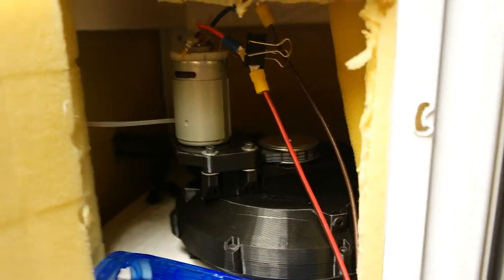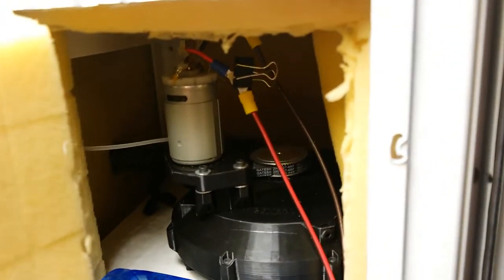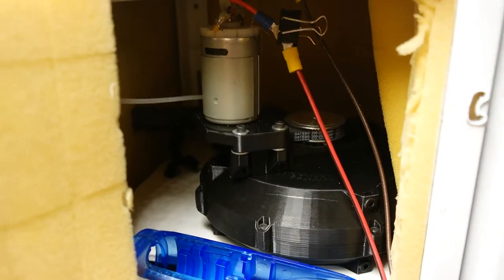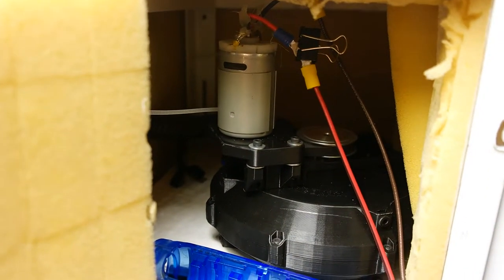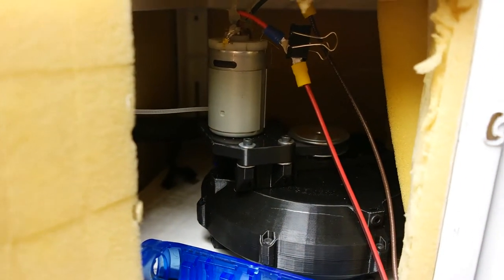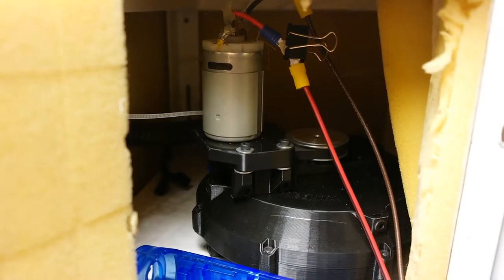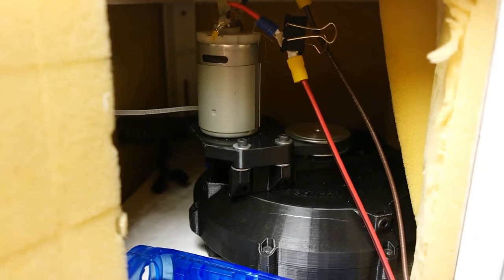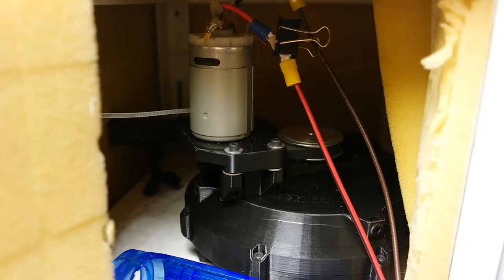Printer diaries: No need to scream? | Shorts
UPDATE, UPCOMING PLANS: I'm going to get a proper 775 motor for this, update and replace the impeller (no more rubba-rubba-rubba), and do another round of testing with an actual PSI gauge and maybe even a tach.

Background: I had an exciting afternoon today as, after a 40-minute run at 60% PWM on cooling, my Shark dust buster ubercooler made a loud bang and a cloud of smoke while I was checking it for overheating.  After that it ran a lot better, but I still had to take it out and figure out what happened because electronics don't generally let out the magic smoke and *then* work better.  Turned out the smoothing cap exploded quite violently.  ANYWAY, I took the chance to hook up the prototype 3D printed regenerative compressor that you might recall from the screamin' demon pressure test video and find out what % of unleashed hell it actually needs to do an equivalent job versus my normal, very quiet cooling solution.  Turns out about 3-5% hell would be PLENTY for my day-to-day cooling needs 😮😮😮

At this speed, if you discount the rubbing of the unbalanced impeller (which I will fix), basically all the noise is the motor whining unhappily on the low PWMs.  If I can find a solid motor solution that's better sized for this RPM range, I think it could be near silent.  I was bummed about the noise level on this thing (and yes, the sound in this video isn't pretty), but I'm excited about its potential again, now.

Also, one big difference from the dust buster cooler is that the motor is external to the airflow, so it's not pumping heat into it.

I think we might be on to something, here, after all...